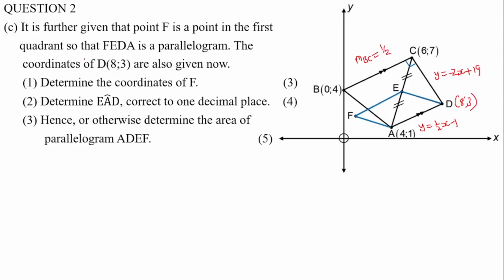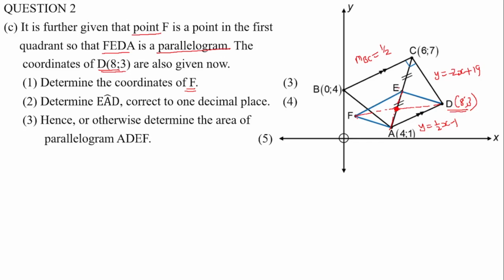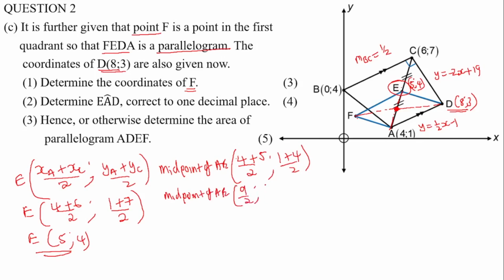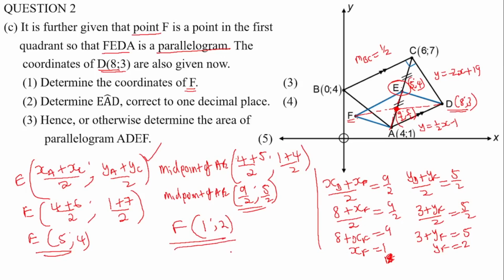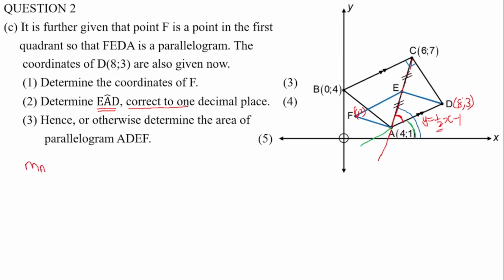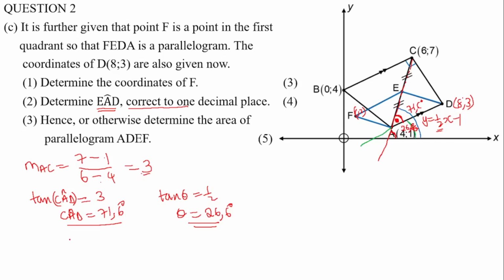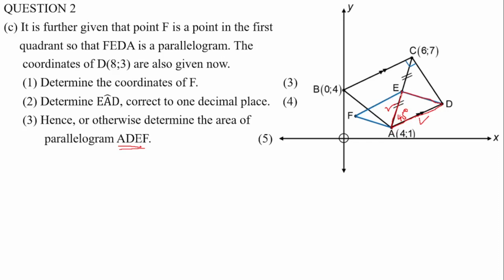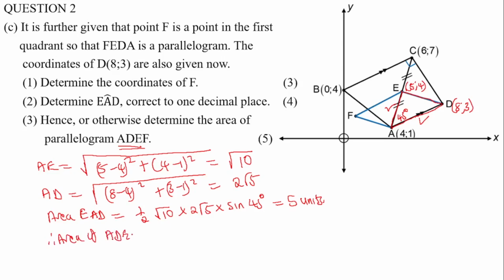2023 IEB MAHEMATICS PAPER 2 QUESTION 2 c